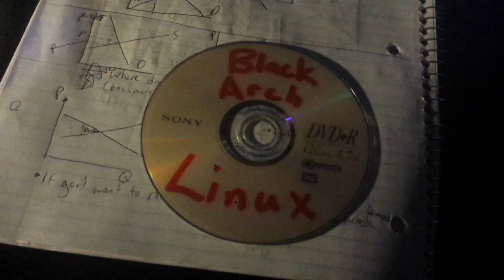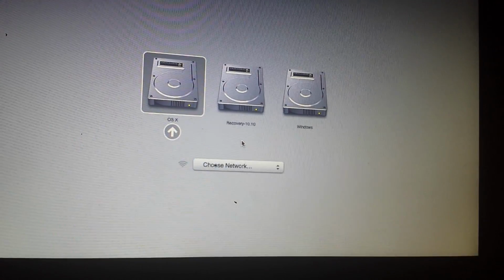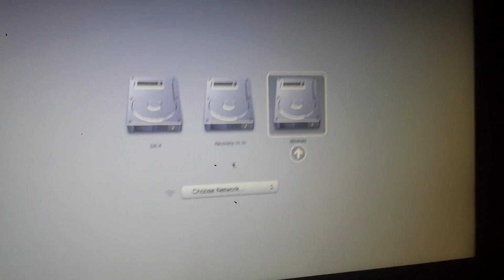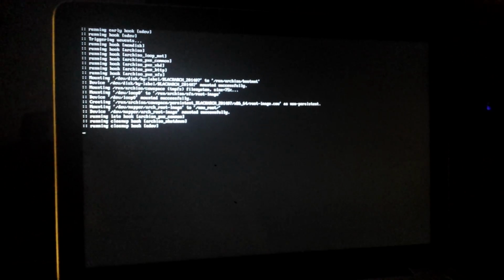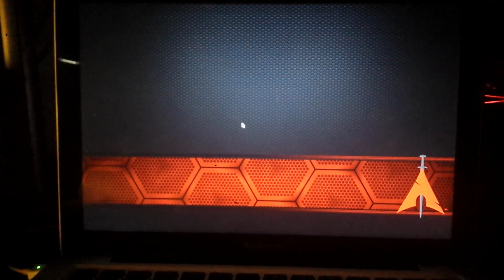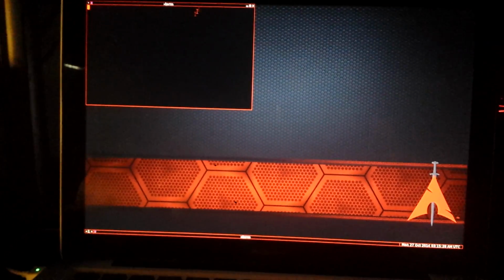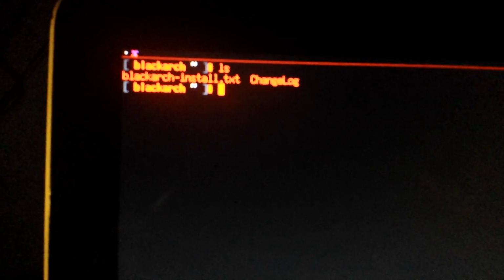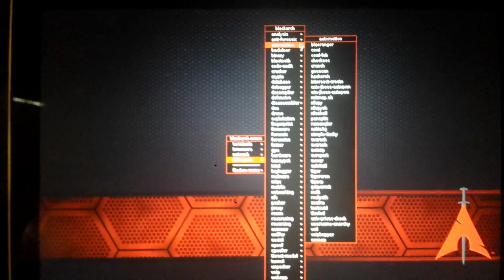MacBook Pro live boot into black arch linux